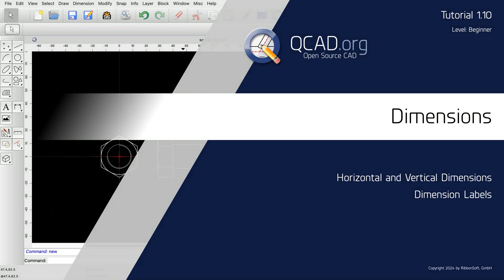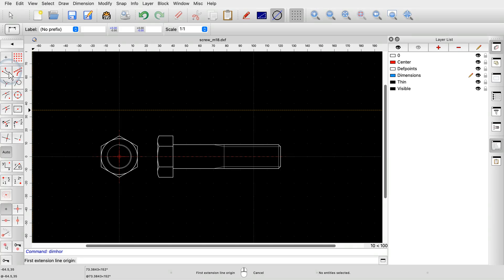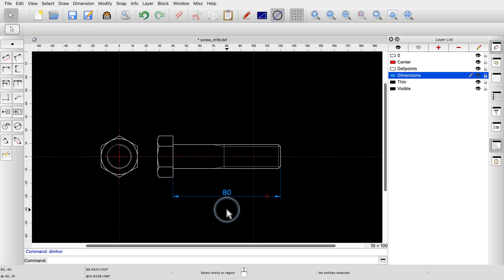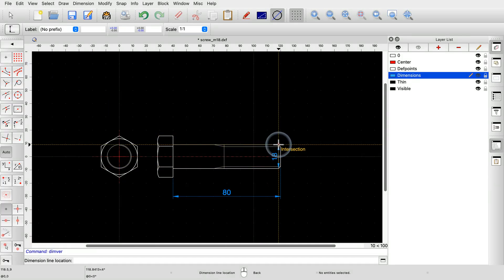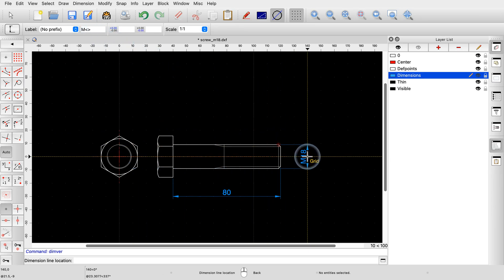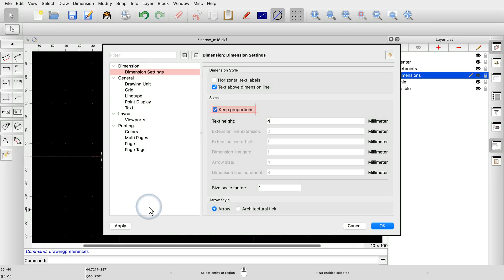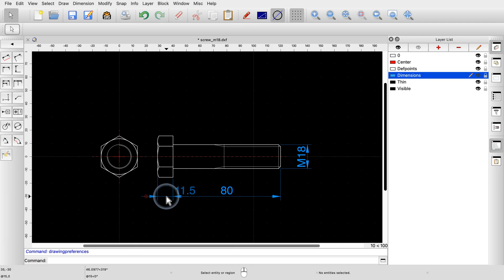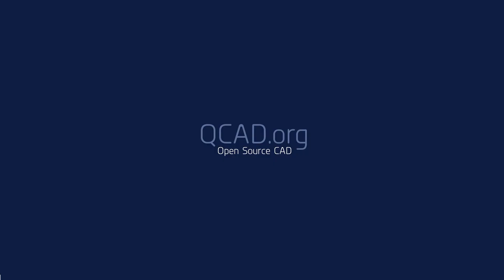QCAD - 1.10 Dimensions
This QCAD tutorial introduces some basic dimensioning tools.